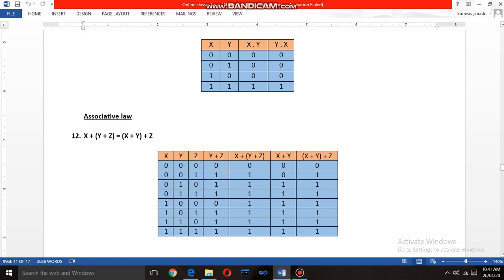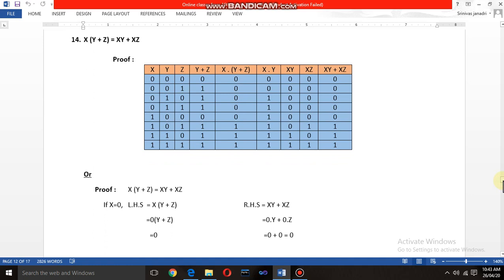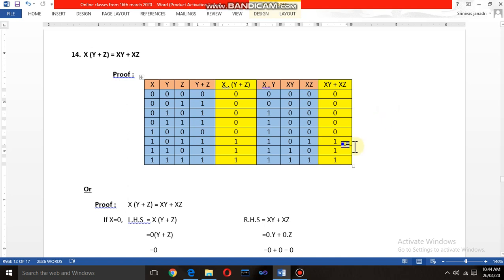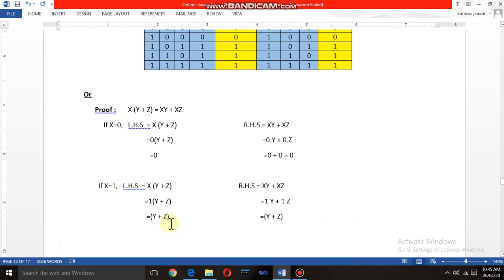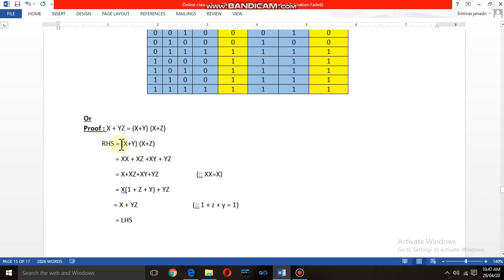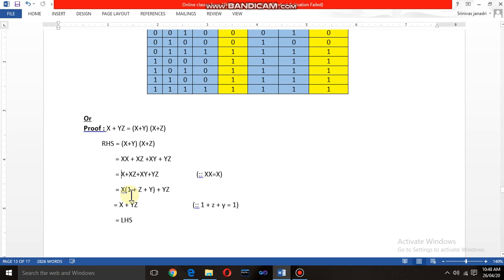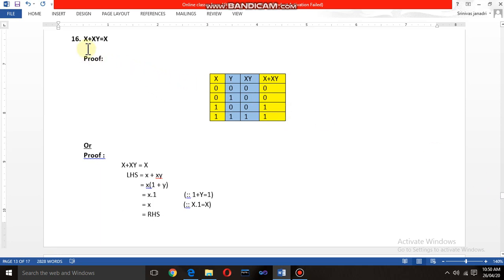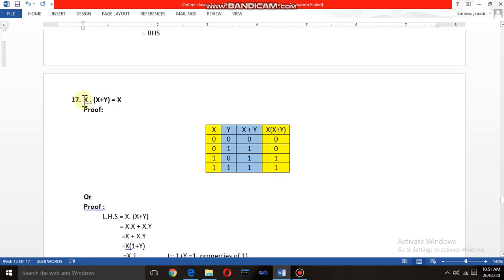Boolean algebra, Postulates part 3(Computer Science)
Make a notes for examinations.